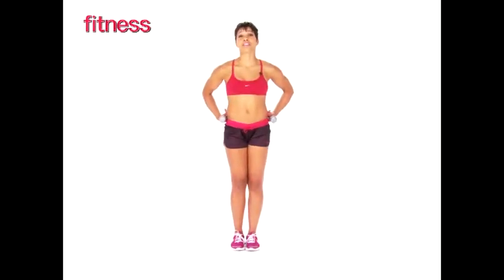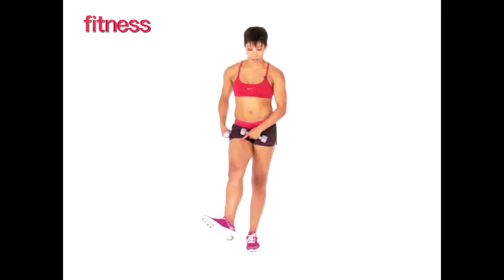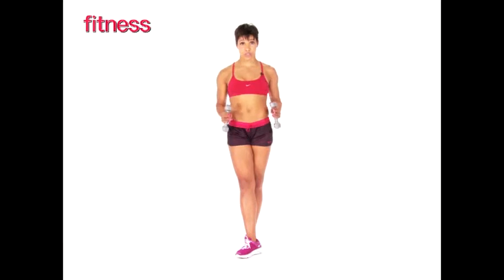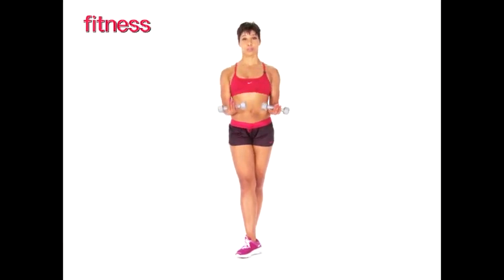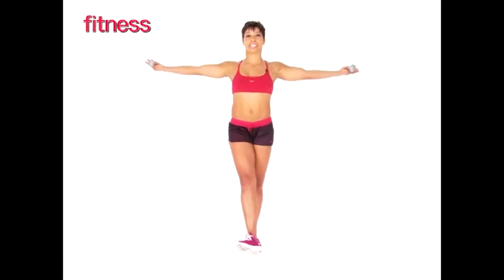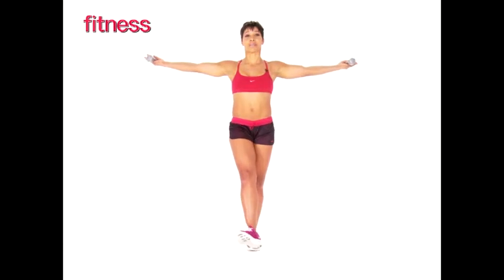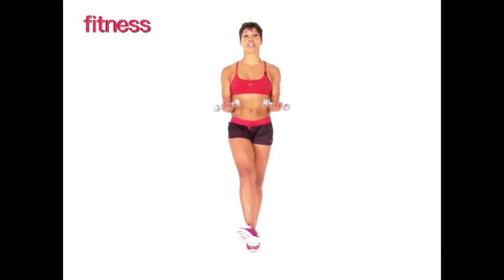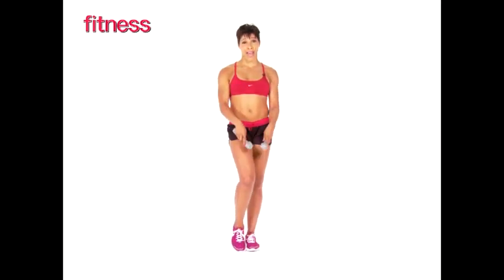Inner Thigh Rotate and Reach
The Inner-Thigh Rotate and Reach exercise works your inner thighs, butt, abs, triceps, and shoulders.